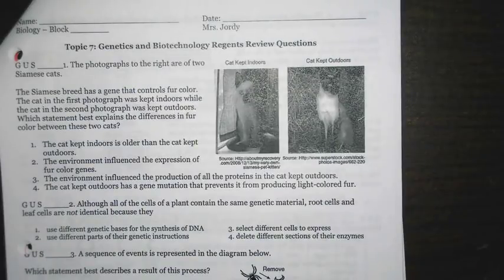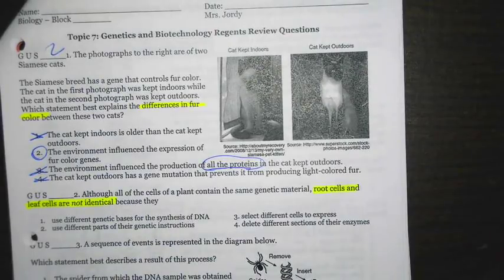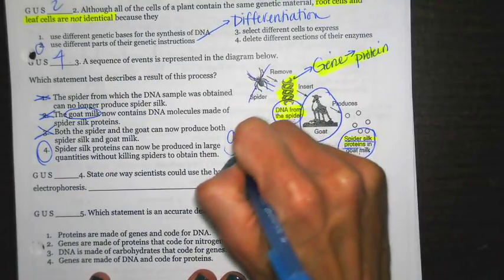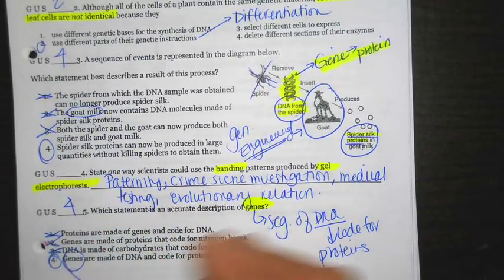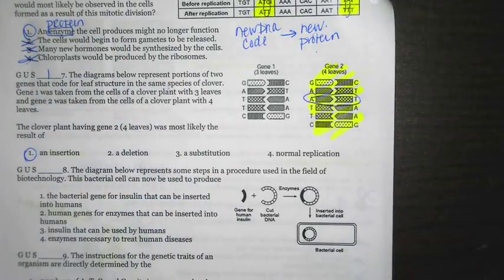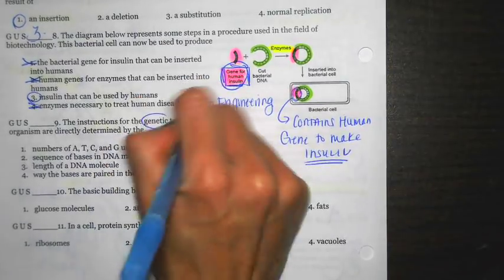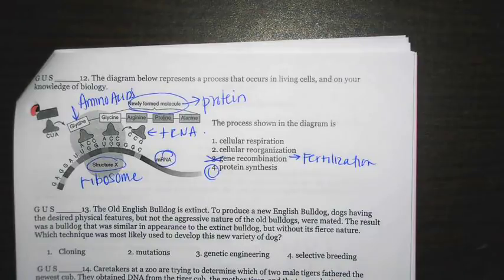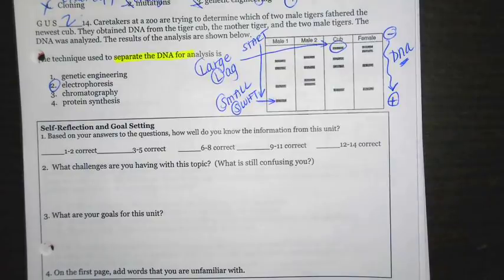Regents Review Questions: Genetics and Biotechnology